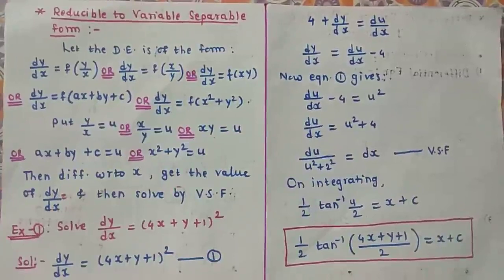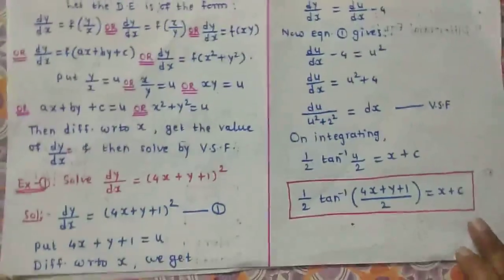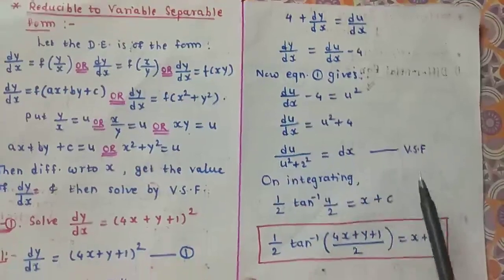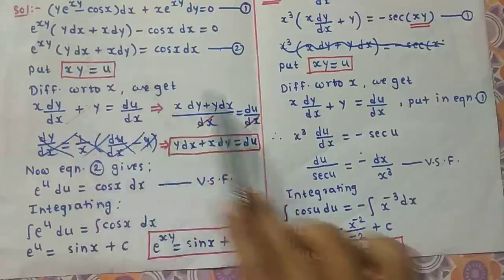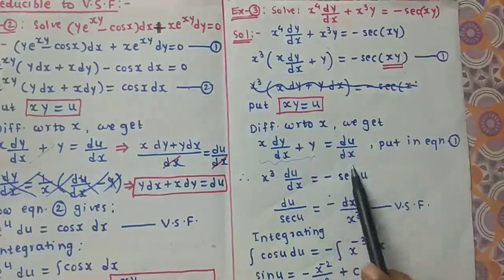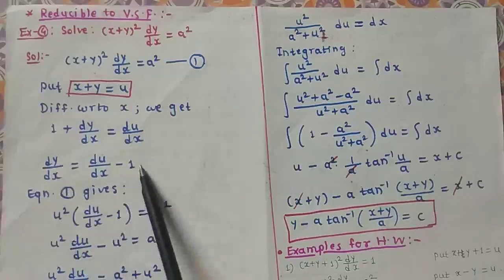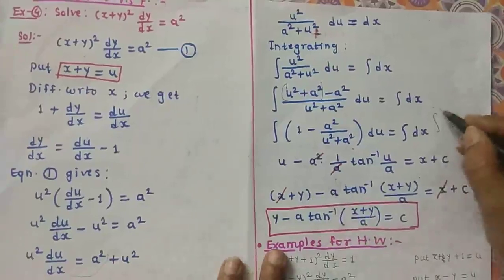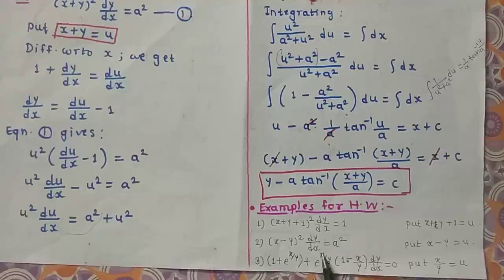Lecture-2 First order and First Degree Differential Equation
Reducible to Variable Separable Form By Prof. S. P. Shahare